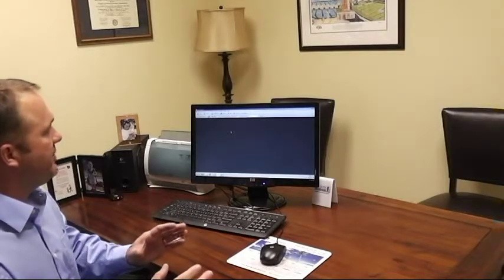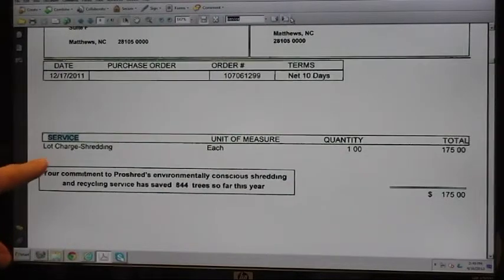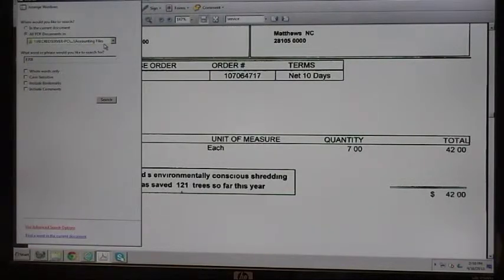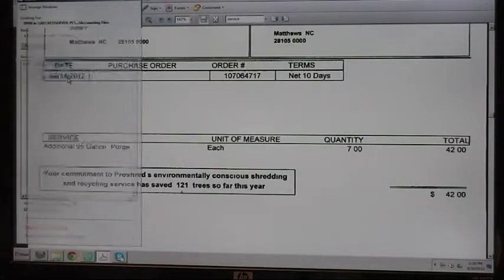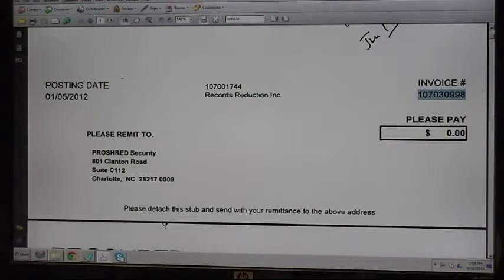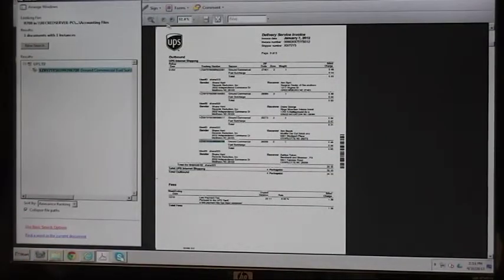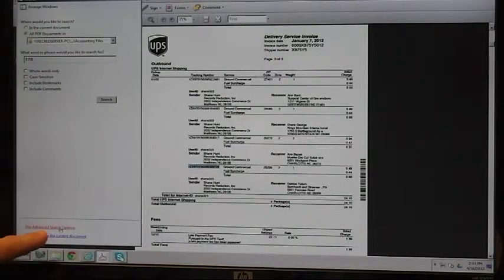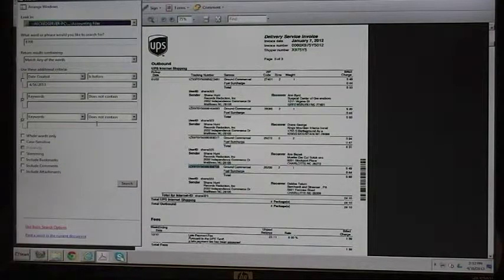Searching with Adobe Acrobat Reader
You can search one document or multiple documents, PDF , with the Free Adobe Acrobat Reader